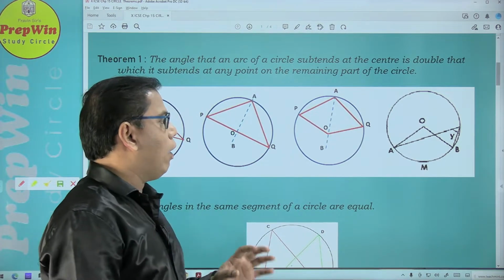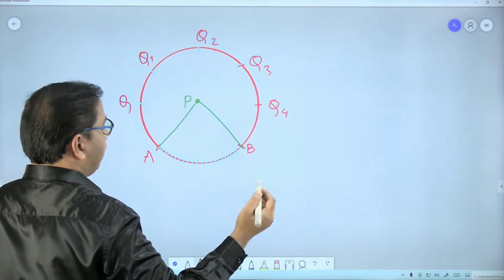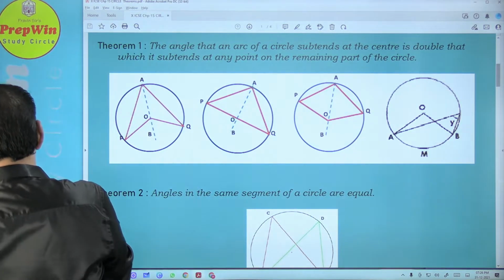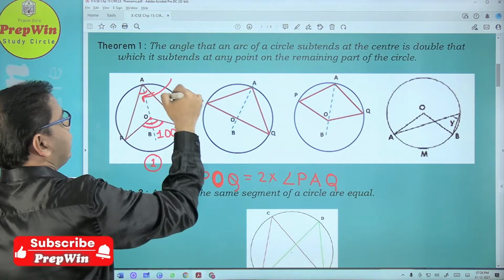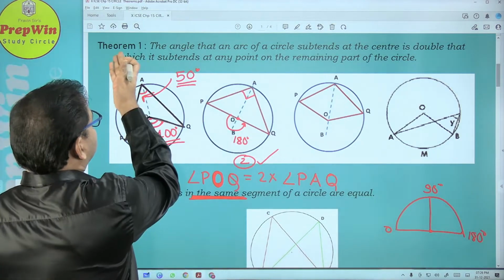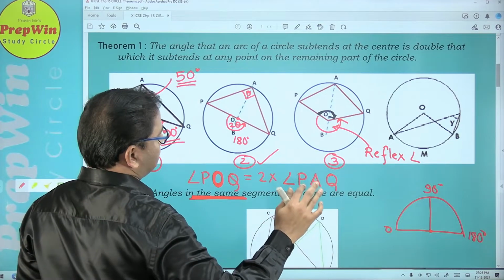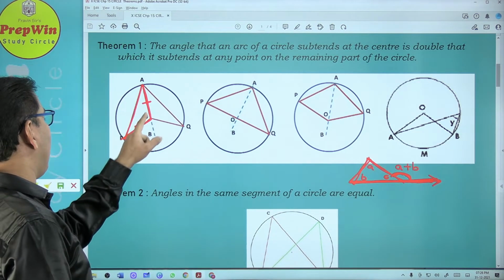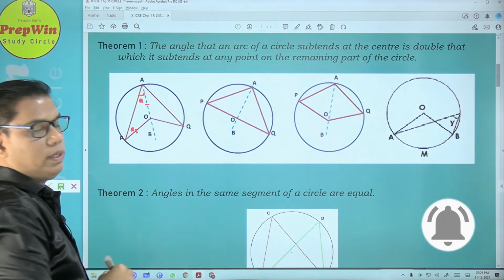Angle properties of circle inscribed angle theorem class 10 circle theorems explained | Part 2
This video lecture is a discussion on the circles inscribed angle theorem with reference to Circles class 10 theorems icse. It is meant for ICSE, CBSE, Maharashtra state boards SSC and all other state boards. The angle that an arc of a circle subtends at the centre is double that which it subtends at any point on the remaining part of the circle. This chapter is circles class 9 and icse circles class 10. If circle theorems are clear students will get good marks. Circles class 10 theorems icse | Circles class 9 | icse circles class 10 | circle theorems. This is part 2.